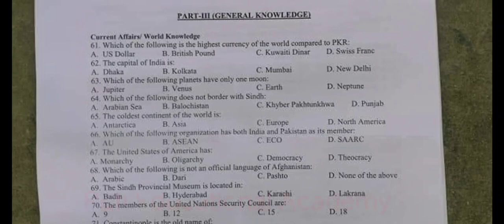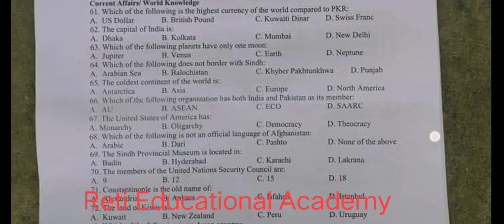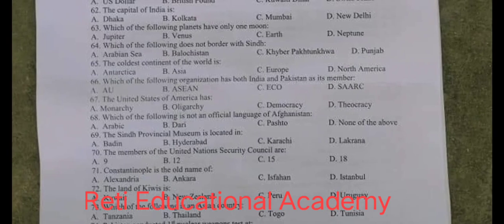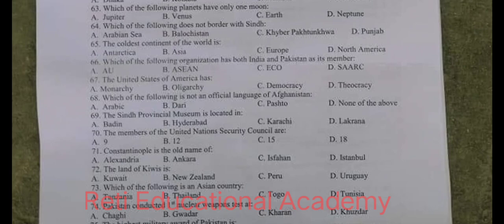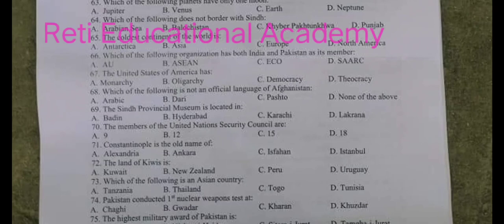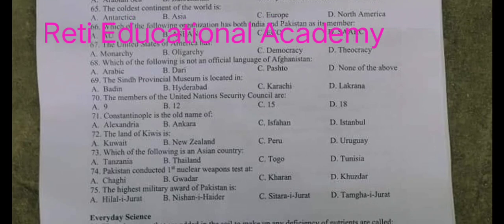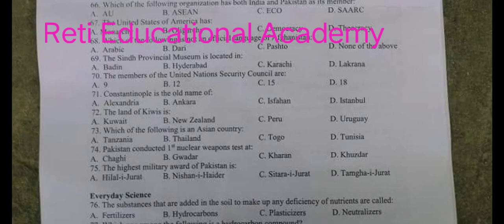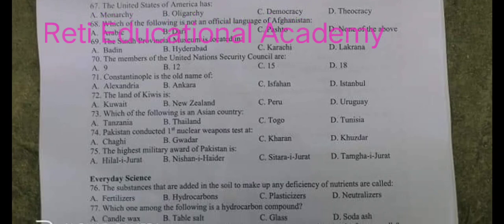STS IBA Screening Test Intermediate Category Solved Paper 13 6 2023 STS Today's Solved Paper